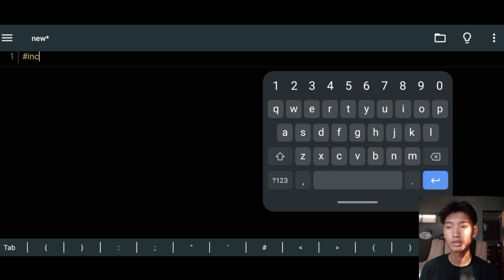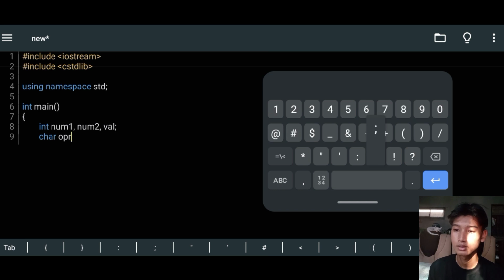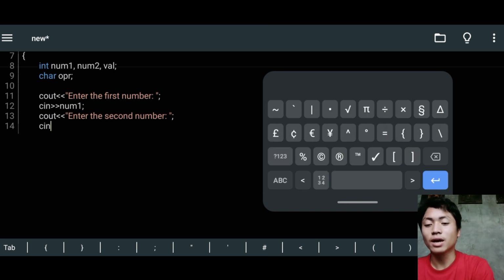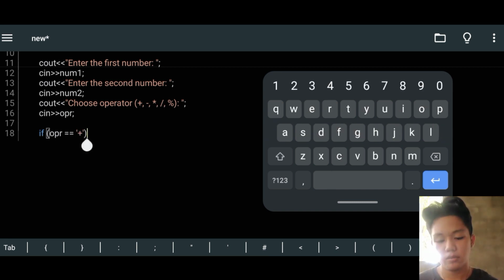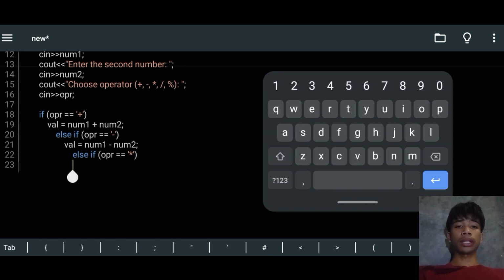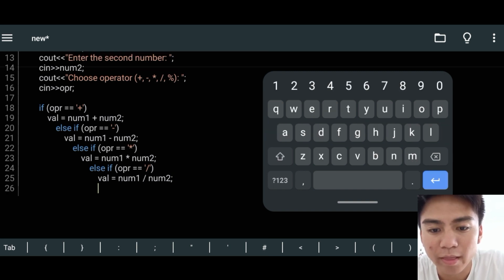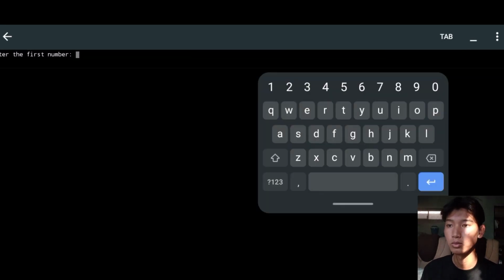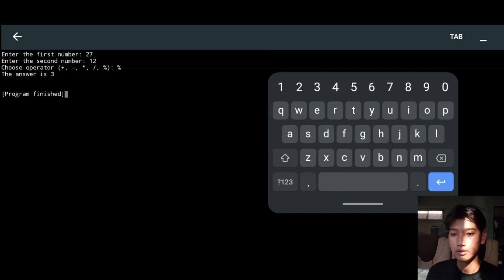C++ Program - Group 1 | BSIT 1C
CC100
C++ program
make a c++ program using nested if else statement that provides the five mathematical operations as choices for computation for two input numbers. It should display the value of the operation applied to the numbers.

1st speaker - C-1
2nd - C-4
3rd - C-3
4th - C-2
5th - C-5
last - C-1